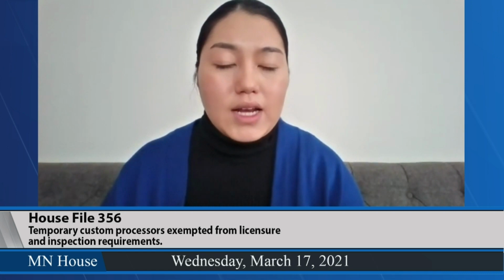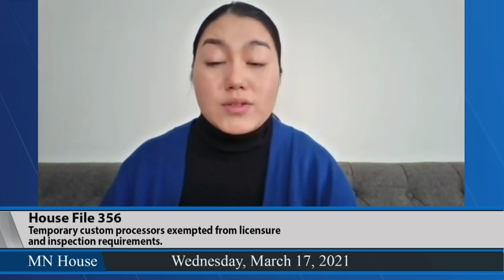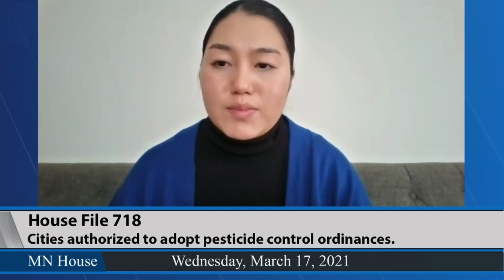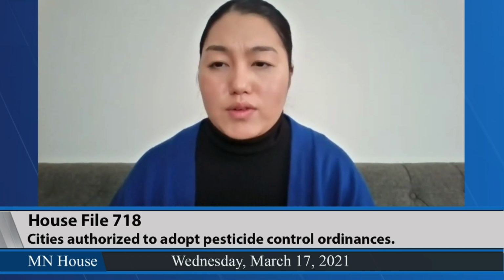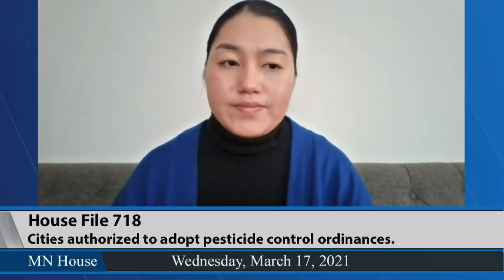House Agriculture Finance and Policy Committee 3/17/21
02:30 - HF356 (Sundin) Temporary custom processors exempted from licensure and inspection requirements.
16:41 - HF1727 (Ecklund) Farmed Cervidae requirements modified, duty to regulate farmed Cervidae transferred to commissioner of natural resources, importing Cervidae carcasses provisions modified, and money appropriated.
48:01 - HF718 (Vang) Cities authorized to adopt pesticide control ordinances.
Runs 1 hour, 12 minutes.